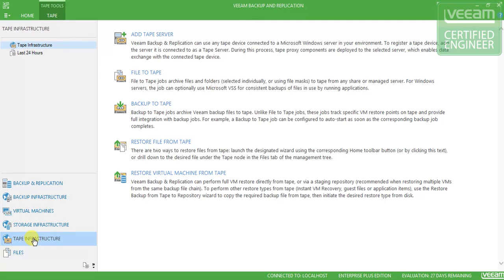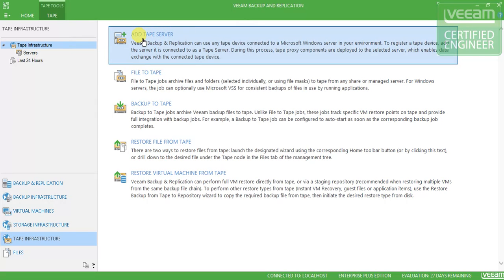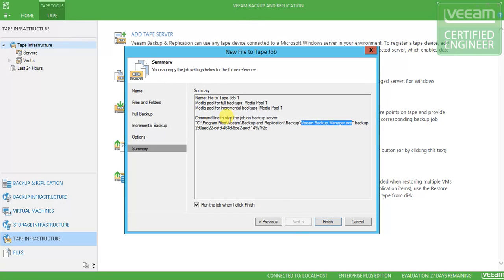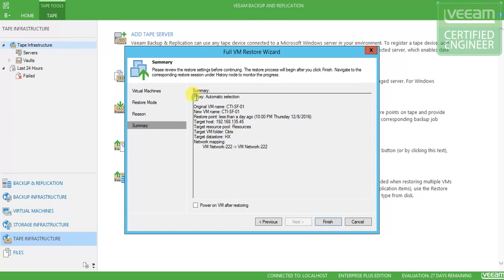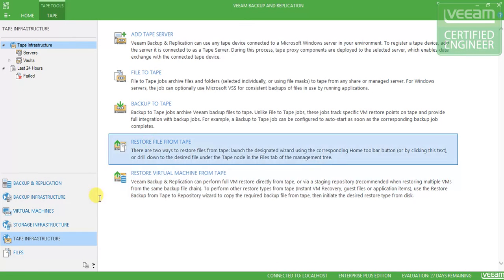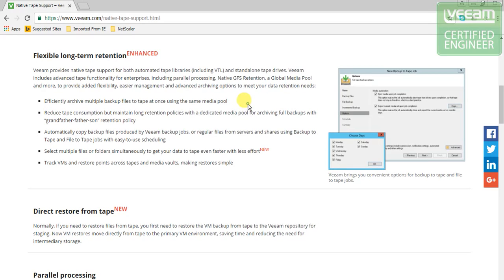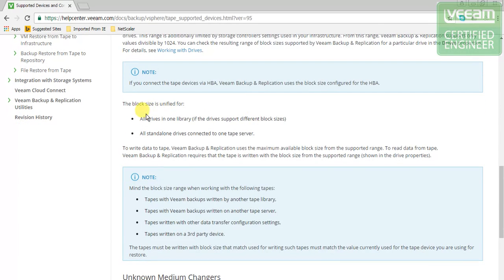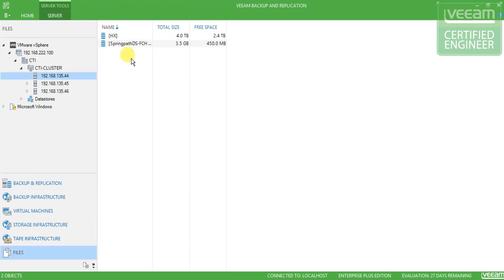Veeam Certified Engineer VMCE training course and exam Part4